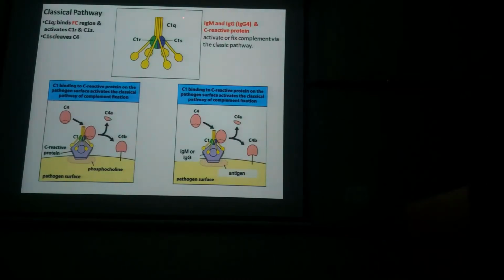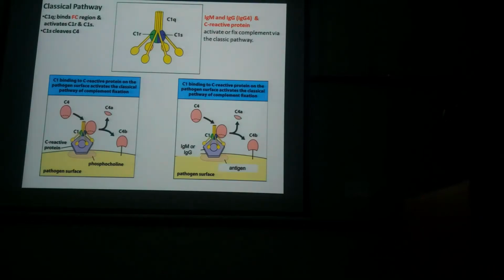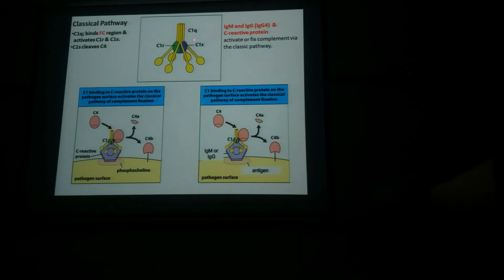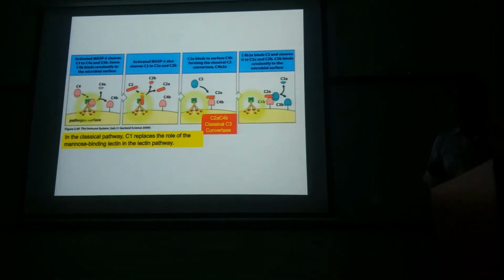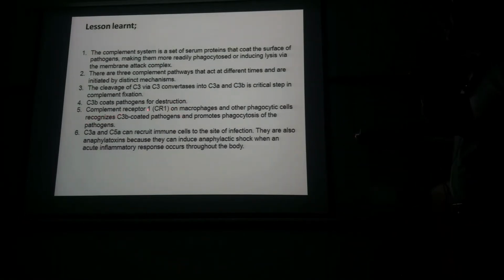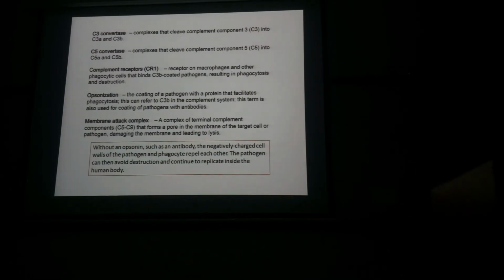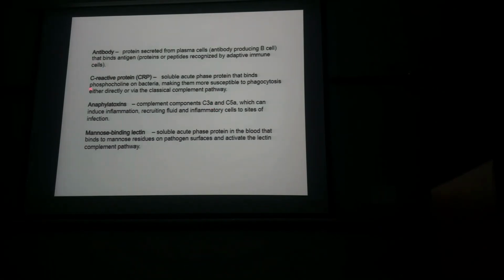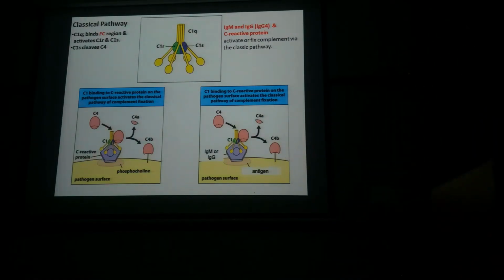Classical pathway ! Important concepts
Classical pathway of complement activation. Complement proteins are preformed weapons of the innate immune system used for targeting the pathogens during the Immediate innate immune response. Complements are present in all parts of the body as zymogens or inactive form and are activated by different mechanisms including the classical pathway.